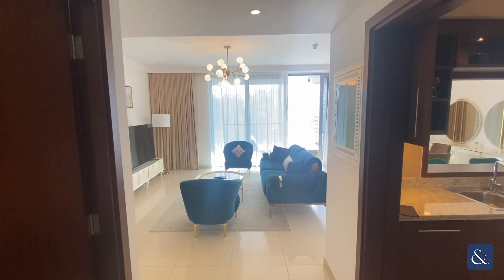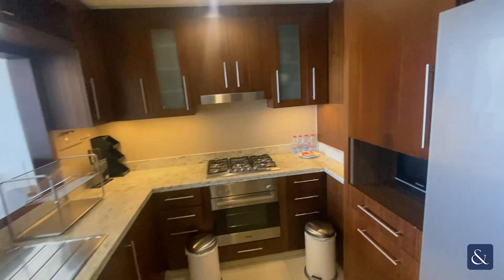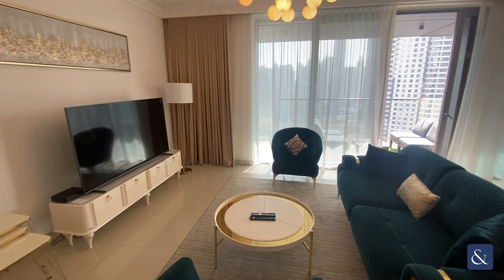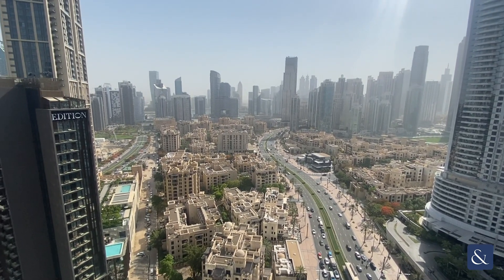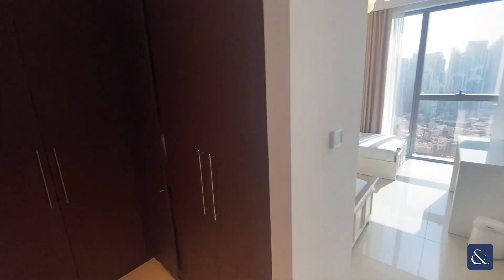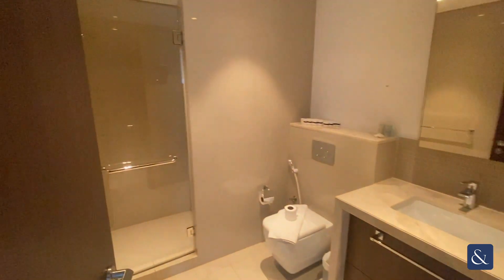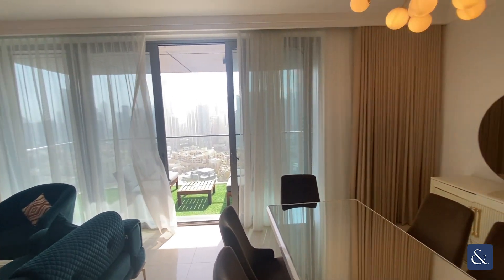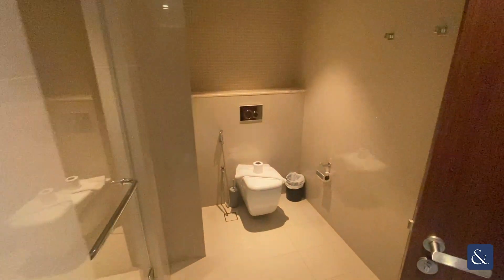Modern 2 Bed With State-of-the-art Amenities in Downtown Dubai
Two Bedroom | Furnished | Available Now

- 2 Bedroom
- 3 Bath
- Burj Khalifa View
- Fountain View
- High End Furniture
- Available Now
- 24 Hour Concierge
- Gymnasium
- 1457 Square Foot
- Access to Dubai Mall
- Modern Finishings

Allsopp and Allsopp are delighted to present this spectacular 2 bedroom apartment available for rent in Blvd Point. This building offers state of the art facilities and has direct access to Dubai Mall . The unit comes will all furniture which is high end and modern , appealing to anyone looking for a high end finish